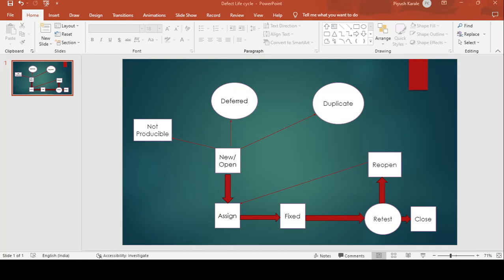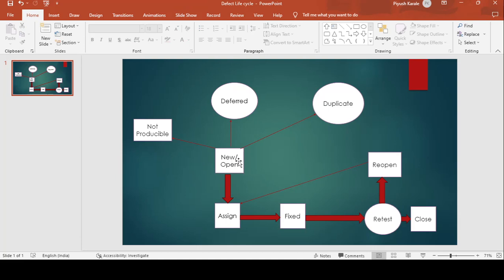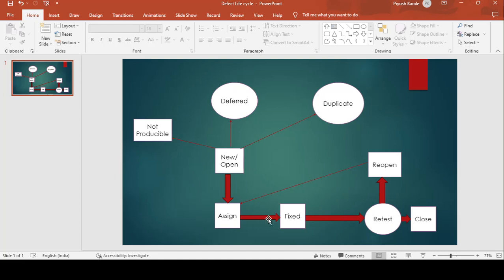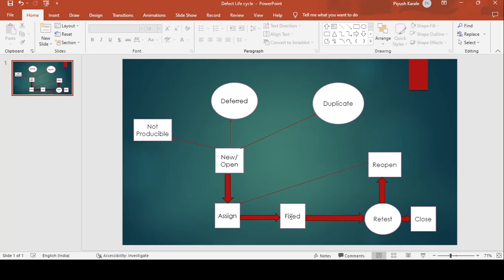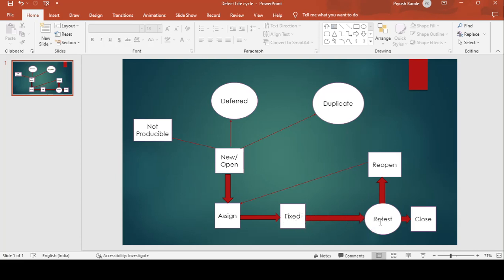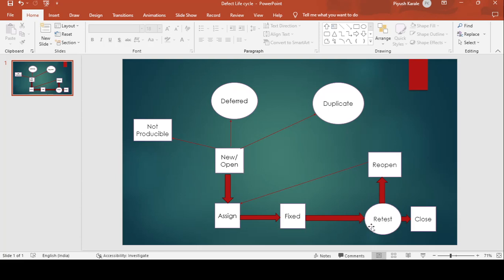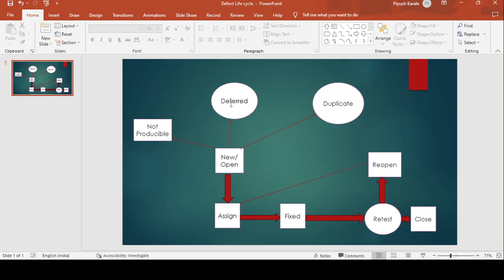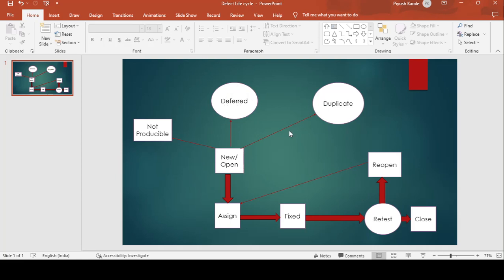what is defect life cycle. also known as the bug life cycle, is a series of stages that a defect.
what is defect life cycle.stages of defect life cycle,the defect life cycle, also known as the bug life cycle, is a series of stages that a defect or issue goes through from its discovery to its resolution. It provides a structured approach to managing and addressing defects in a systematic manner. The defect life cycle typically involves the following stages:

Discovery/Identification: The defect is discovered or identified by either the creator or someone from the audience. This could be through user feedback, testing, monitoring, or any other means.

Reporting: The person who discovers the defect reports it to the appropriate channel. This could be the YouTube creator or their team, customer support, or any designated platform for issue reporting.

Triage/Assessment: The reported defect is assessed to determine its validity and impact. This involves reviewing the details provided, replicating the issue if necessary, and understanding its significance.

Prioritization: Once the defect is validated, it is prioritized based on its severity, impact, and other factors. This helps determine the order in which the defects will be addressed, with critical issues taking precedence over minor ones.

Assignment: The defect is assigned to the relevant team or individual responsible for its resolution. In the case of a YouTube video, this could be the creator themselves or a designated technical support team.

Analysis/Investigation: The assigned team investigates the defect to understand its root cause. They may analyze the video file, review relevant settings and configurations, or conduct further testing to identify the underlying issue.

Fixing/Development: Once the root cause is identified, the team works on developing a solution to fix the defect. This may involve making code changes, adjusting video settings, or implementing any necessary technical adjustments.

Testing: After the fix is implemented, rigorous testing is performed to ensure that the defect has been resolved successfully. This involves checking the video on different devices, platforms, and scenarios to validate the fix.

Verification: The fixed video is verified to ensure that the defect has been fully addressed and that no new issues have been introduced. This may involve retesting, reviewing user feedback, or conducting further validation.

Closure: Once it is confirmed that the defect has been resolved and the video is functioning as intended, the defect is marked as closed. This signifies the completion of the defect life cycle.

In the context of a YouTube video, the defect life cycle can be performed by the YouTube creator or their team, technical support personnel, or individuals responsible for video quality assurance and maintenance.Discovery/Identification: The defect is discovered or identified, either through user feedback, testing, monitoring, or other means.

Reporting: The defect is reported to the appropriate channel, such as a bug tracking system, issue tracking tool, or designated communication platform.

Triage/Assessment: The reported defect is evaluated and assessed to determine its validity, impact, and priority.

Analysis/Investigation: The defect is analyzed to understand its root cause. This may involve examining code, reviewing system configurations, or conducting further testing.

Reproduction: The defect is reproduced or replicated to verify its occurrence and better understand its behavior.

Prioritization: The defect is prioritized based on its severity, impact, and other factors. This helps determine the order in which defects will be addressed.

Assignment: The defect is assigned to the appropriate team or individual responsible for its resolution.

Fixing/Development: The team works on developing a solution to fix the defect, which may involve coding changes, configuration adjustments, or other technical modifications.

Testing: After the fix is implemented, the defect is tested to ensure that it has been successfully resolved and no new issues have been introduced.

Verification: The fixed functionality or system is validated to confirm that the defect has been fully addressed and the desired outcome has been achieved.

Closure: The defect is marked as closed, indicating that it has been resolved and the defect life cycle for that particular issue is complete.